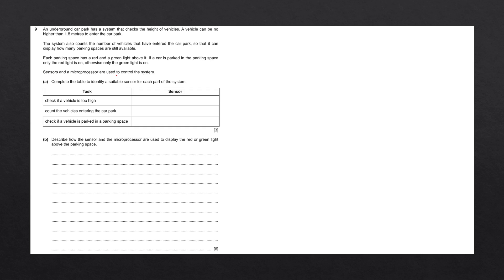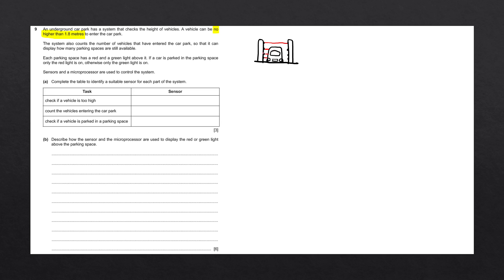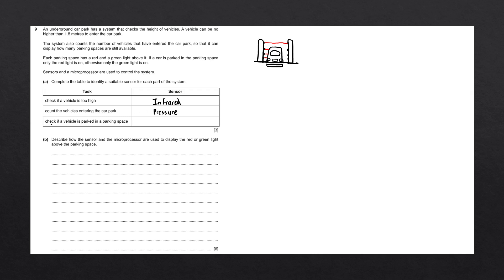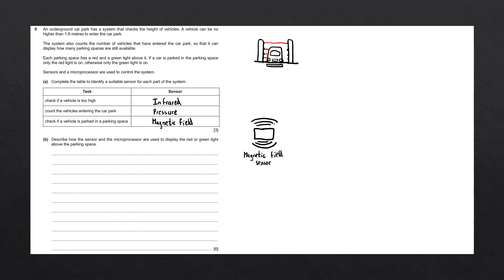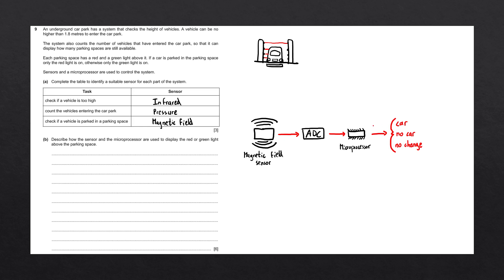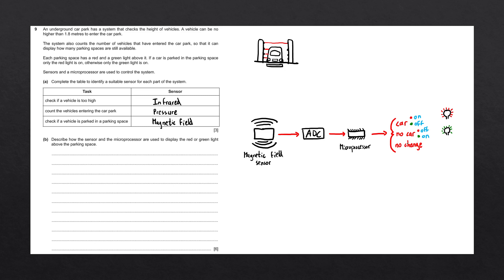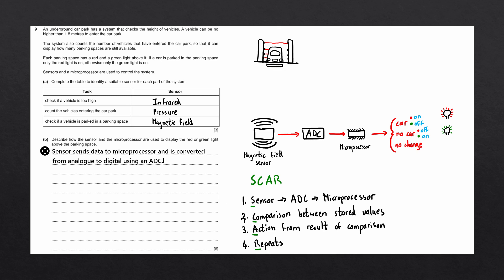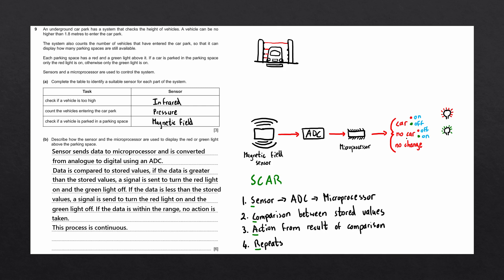Magnetic Sensors | IGCSE Computer Science Past Paper Solution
Describe how a system uses magnetic sensors and a microprocessor to control a car park system. Explanation of the system, process to answer the question and solution is provided.

Past paper information:
► Question 9